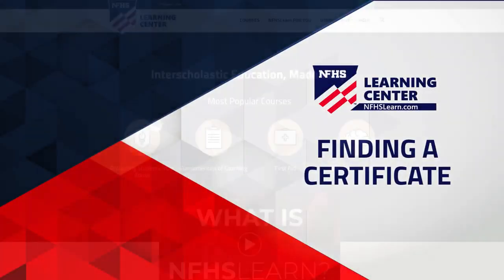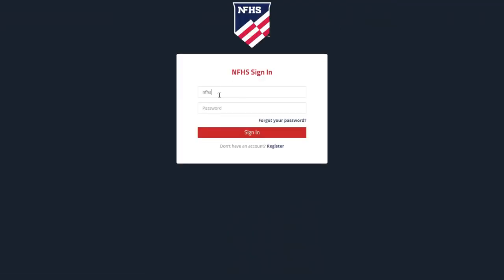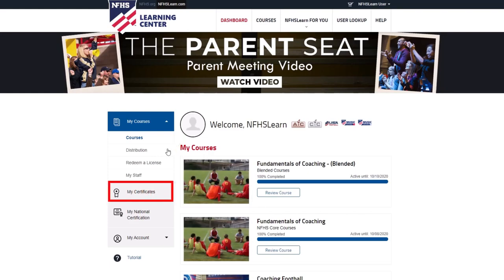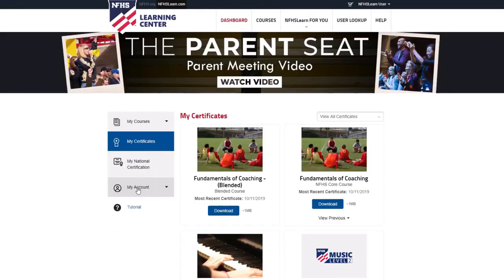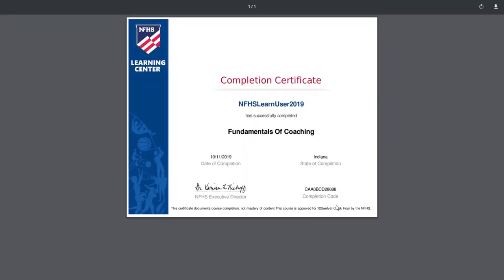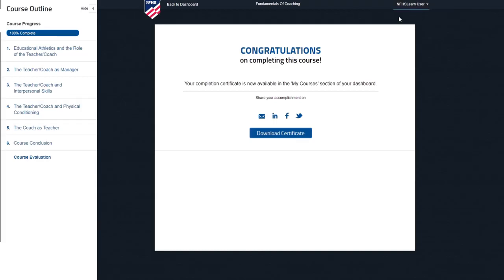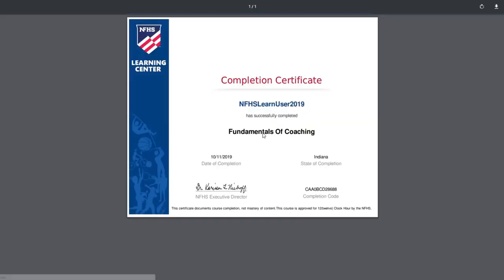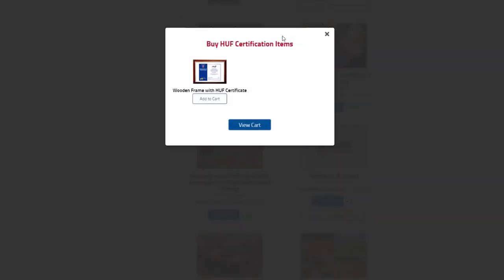NFHSLearn - Finding A Certificate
Credit: NFHS